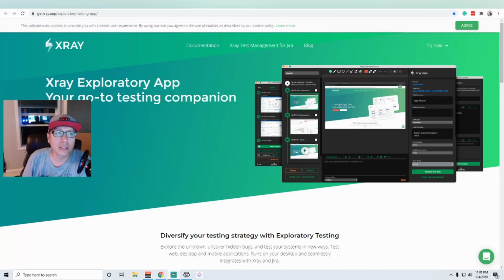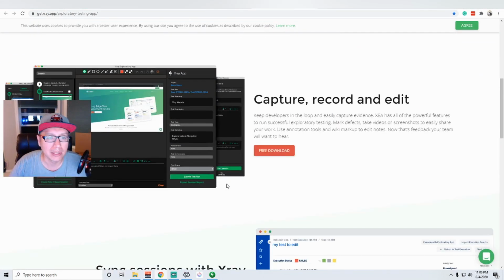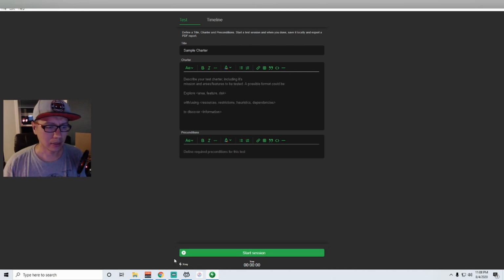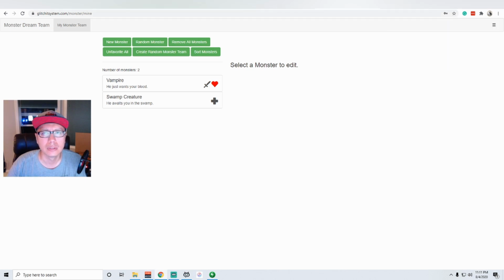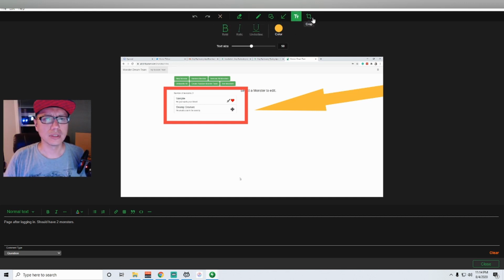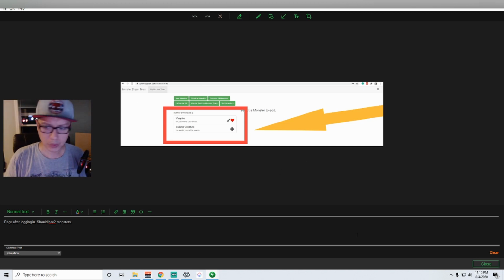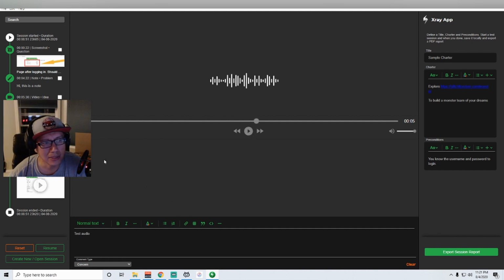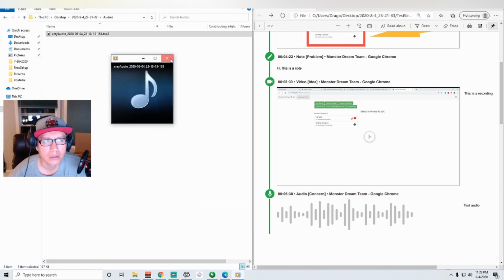Exploratory Testing App First Look | Xray | Jira | Software Testing | QA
Today I am doing a quick overview of the new Jira Exploratory Testing app.

Watch me play games and chat.

MUSIC

Case: NZXT N510
Mobo:B450 AORUS PRO WIFI
CPU: AMD Ryzen 7 3700X 8-Core 3.6GHz
GPU: GIGABYTE GeForce RTX 2070 Super
Mic: Blue SnowBall
Camera: Logitech C920

Laptop Asus ROG STRIX

Laptop Macbook Pro

Description tags: Xrayapp, Testing, coding, QA, developer